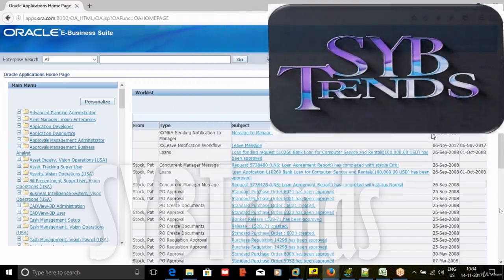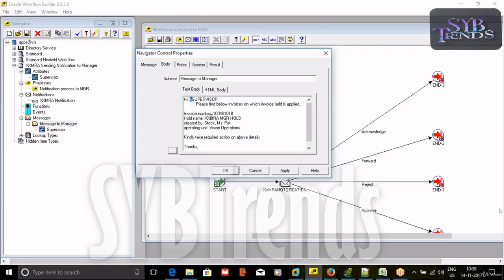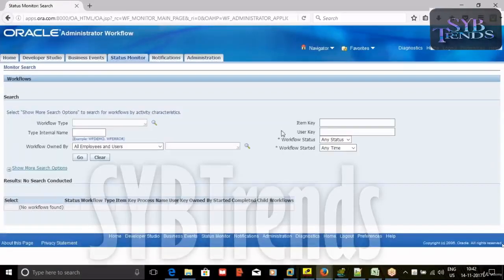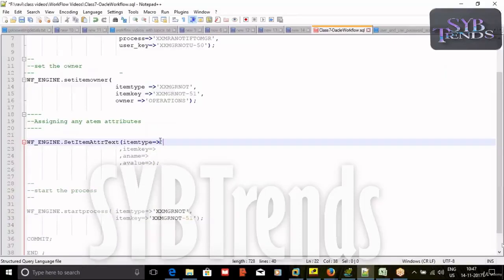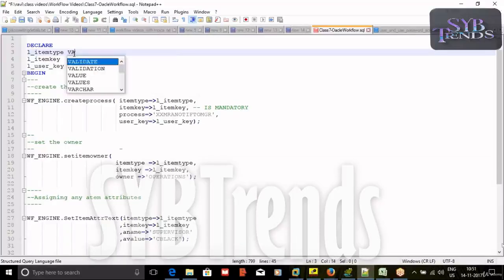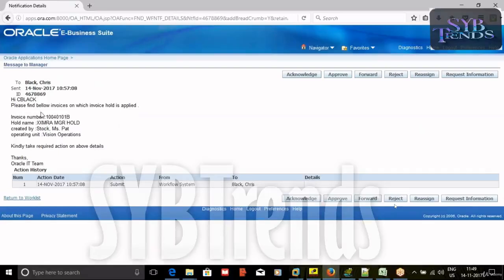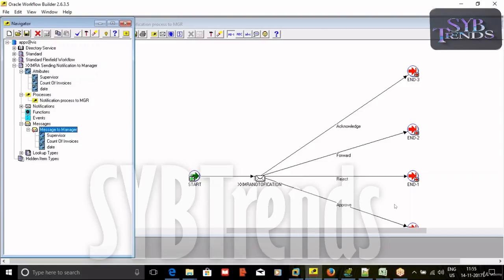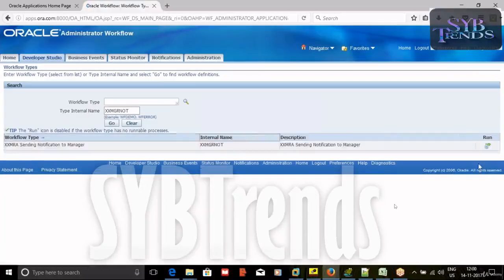EBS Workflow Session 3 Part 2